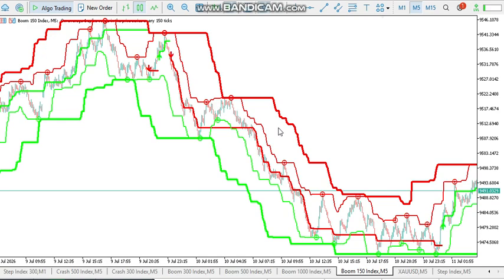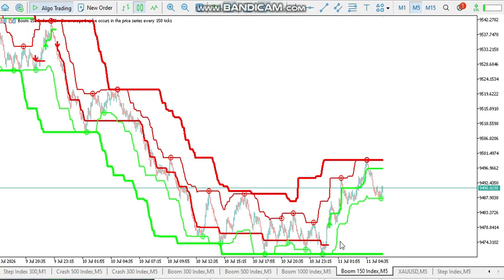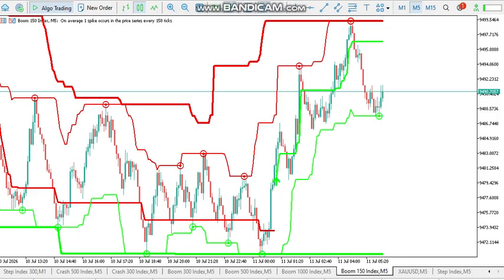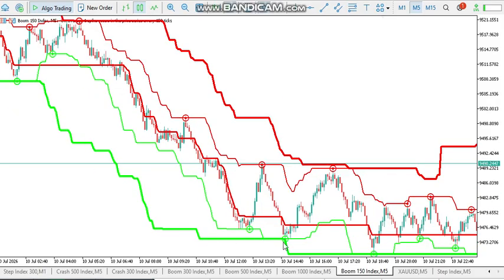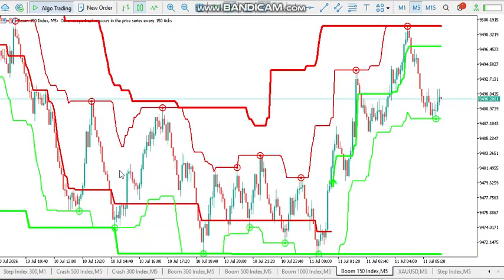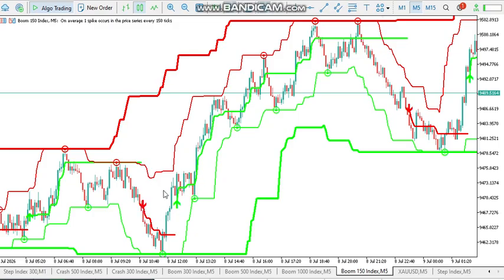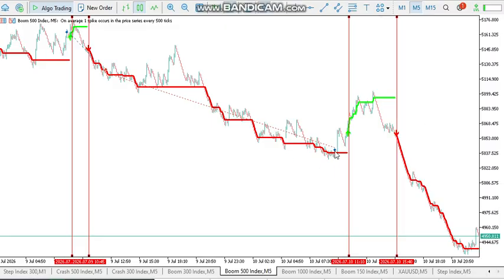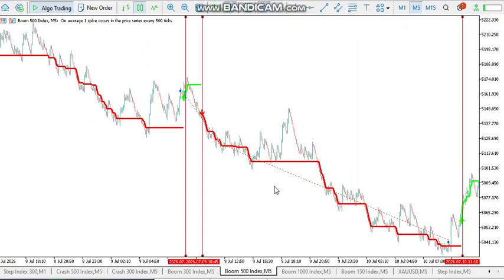Best Boom and crash Index indicator Strategy - Make $50 to $100 Everyday